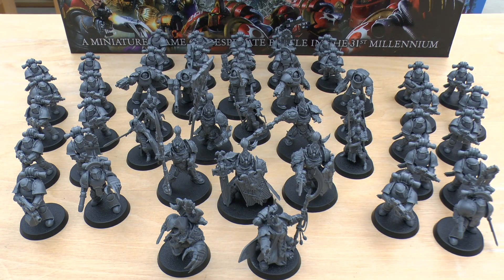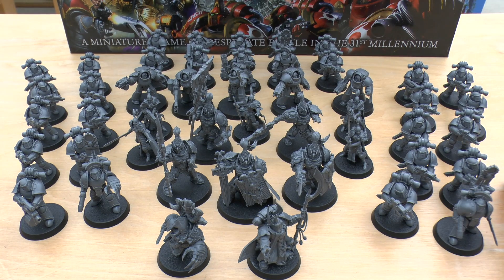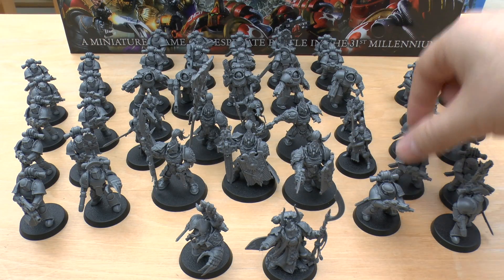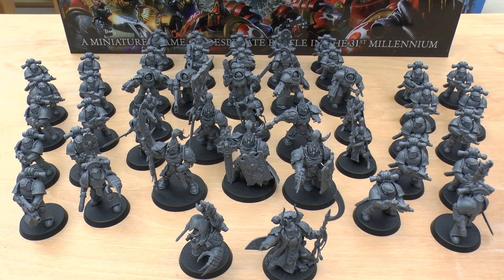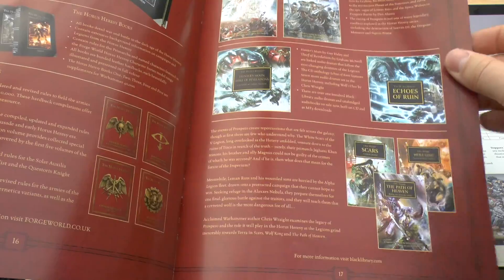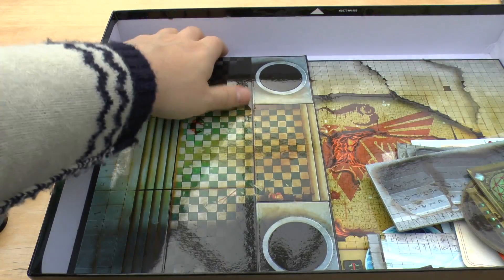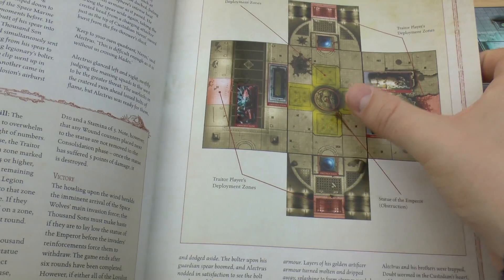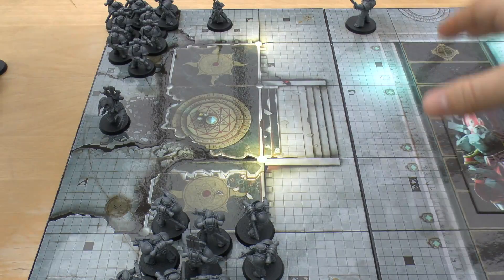The Horus Heresy - Prospero Burns - Review (WH40K)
**If a door is locked it's usually for a good reason**
My review of the Horus Heresy Prospero Burns box set from Games Workshop.